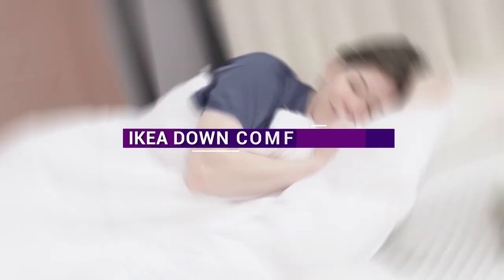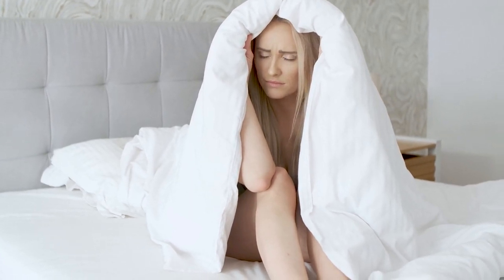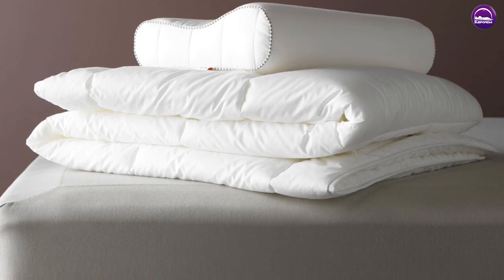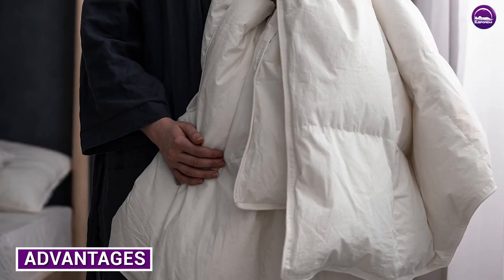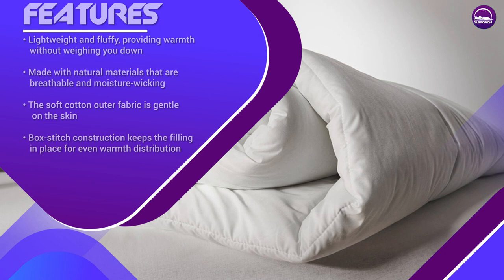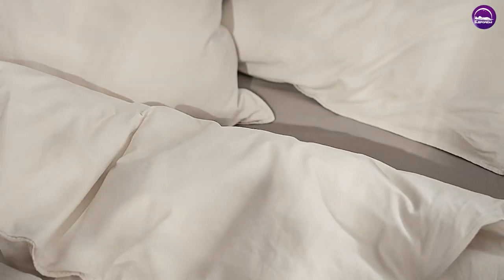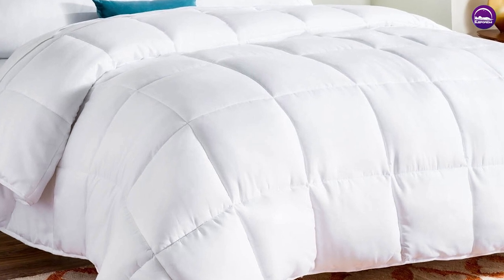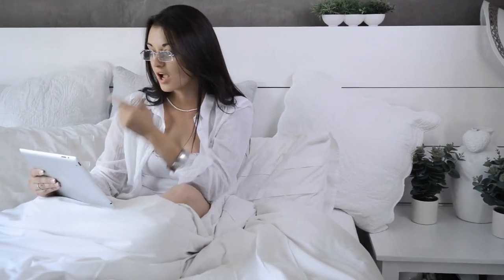iKea Down Comforter Review: Cozy and Affordable Bedding!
Welcome to our in-depth review of the IKEA Down Comforter! Are you in search of a cozy and budget-friendly bedding option? Look no further! In this video, we share our honest thoughts on the IKEA Down Comforter, exploring its features, comfort level, and overall value for money.

IKEA is renowned for its affordable and stylish home products, and their down comforters are no exception. Our reviewer dives into the details, examining the quality of the materials, the fill power, and the comfort level provided by this popular comforter. We'll also discuss its hypoallergenic properties, making it suitable for those with allergies or sensitivities.

Whether you're a hot sleeper or prefer a cozy warmth during colder nights, the IKEA Down Comforter offers options to suit your needs. We'll share insights on the different warmth levels available and how they can provide the perfect balance of comfort and breathability, ensuring a good night's sleep all year round.

Searching for a high-quality down comforter without breaking the bank? Look out for our assessment of the IKEA Down Comforter's value for money. We'll examine its durability, ease of maintenance, and compare it to other brands on the market, helping you make an informed purchasing decision.